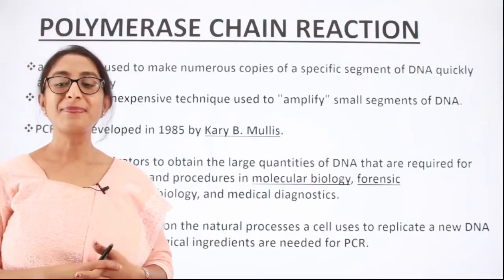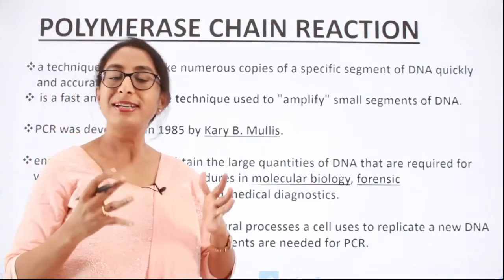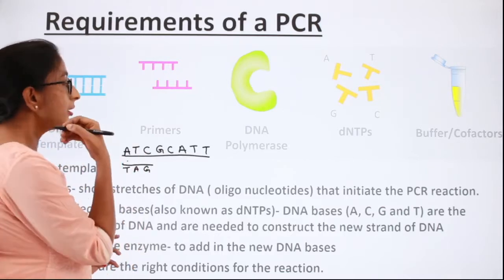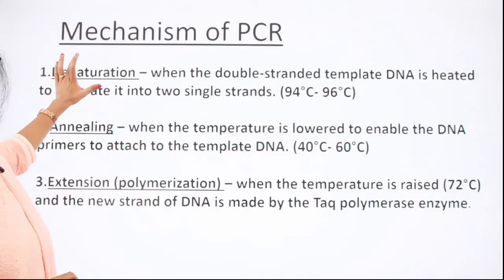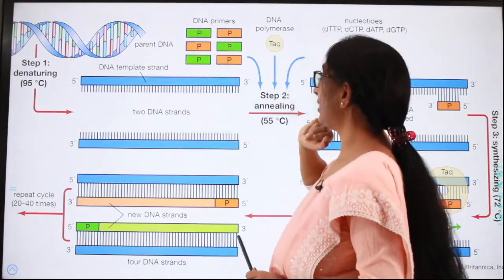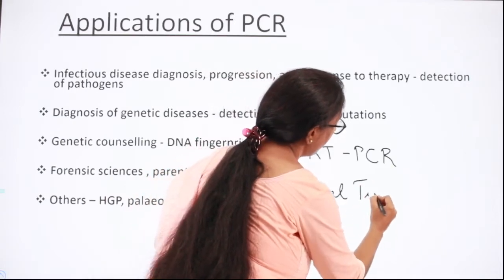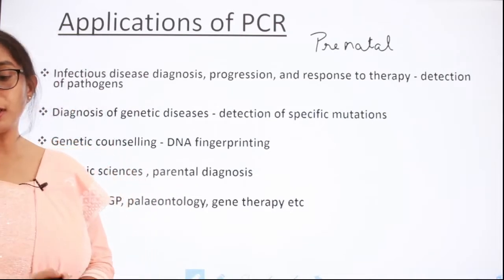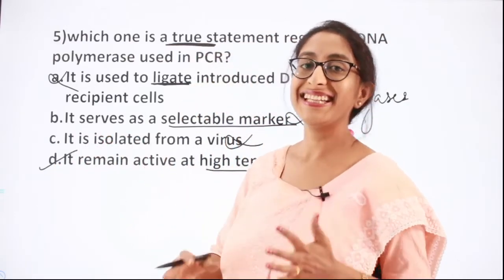Polymerase Chain Reaction/PCR/Kavitha's NEET Classes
With this enormous knowledge and expertise, I'm passionate to guide each and every NEET aspirant to achieve his/her dream of becoming a doctor.

This lecture will enable you to understand the topic Polymerase Chain Reaction and tackle any objective type questions with ease. We have also discussed previous year questions to make you confident in attempting versatile questions from this topic.

Best wishes!!
Kavitha